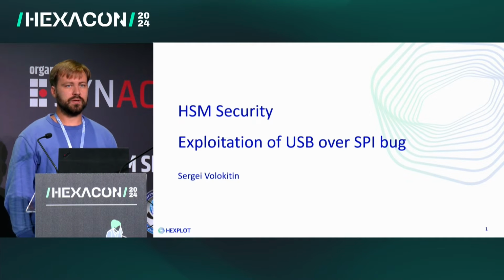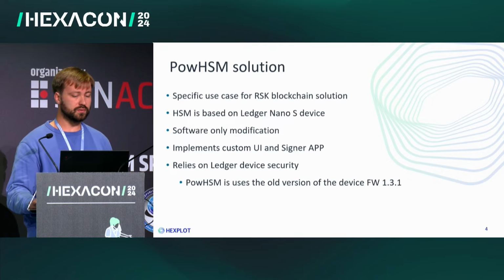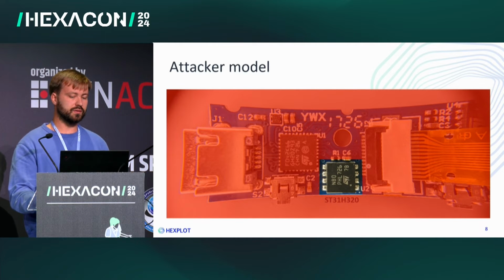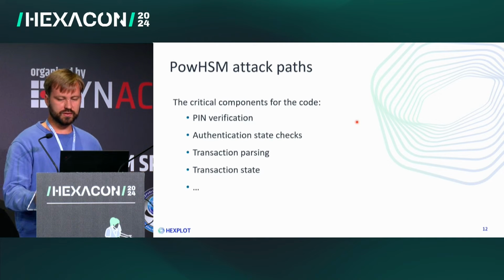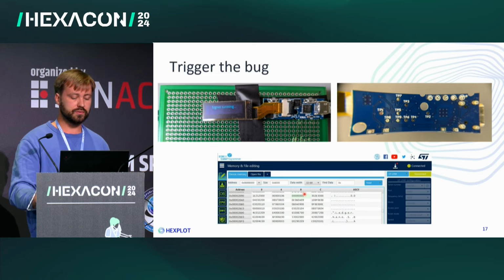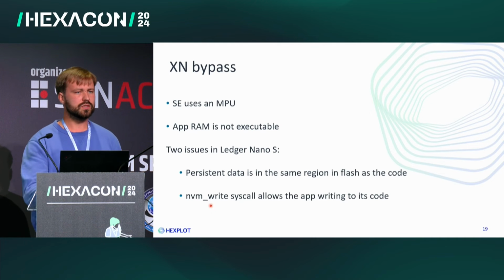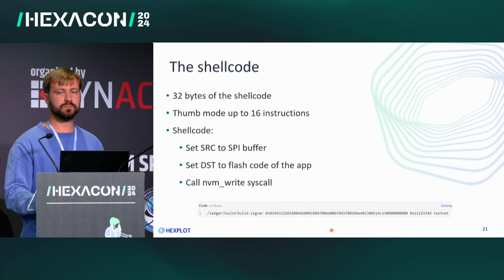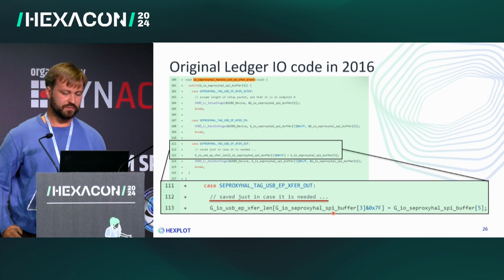HEXACON2024 - HSM Security and Exploitation of USB over SPI bug by Sergei Volokitin